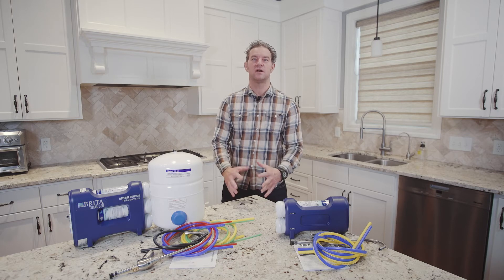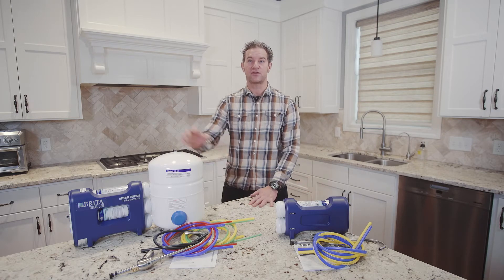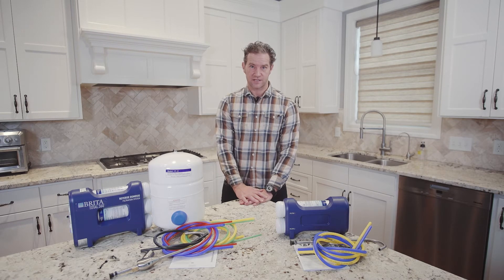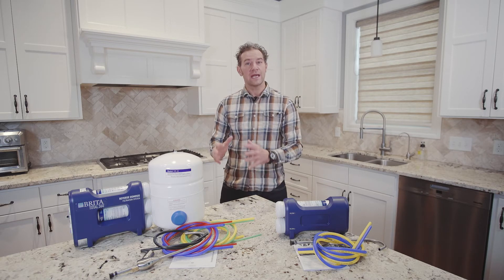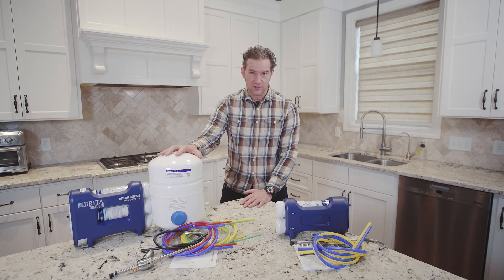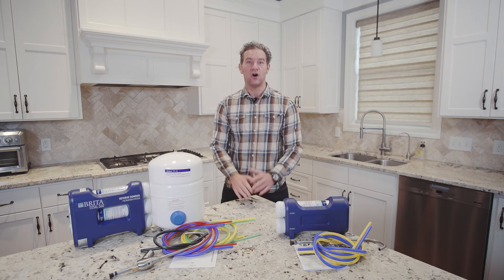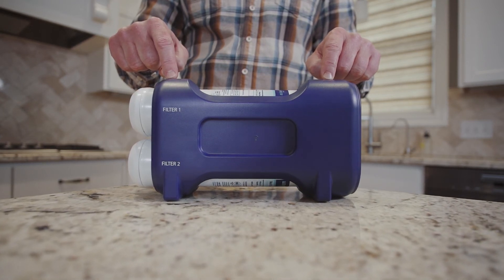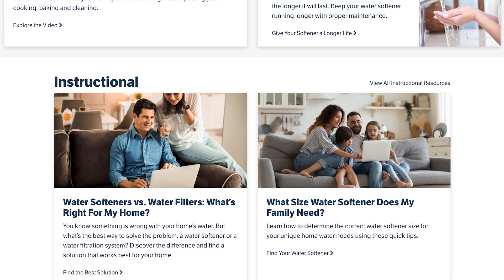Which Under Sink Filtration System is Right for Me?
Home water filtration systems are great for families who want cleaner, fresher drinking water straight from the faucet, and this video will help you better understand how easy it is to choose a product.

There are two main system offered by EcoPureHome that are covered in this video: a 2-stage water filtration system and a 3-stage reverse osmosis water filtration system. Additional under sink units, such as water purifiers and kitchen and bath systems, are available

When considering which unit to go with, it’s important to note that 2-stage water filtration systems are smaller and don't require plumbing. However, 3-stage reverse osmosis systems aren’t much bigger and provide superior filtration because they contain a semi-permeable membrane. Regardless of which type of system you choose, the units sold by EcoPureHome are easy to install yourself.

For more information about water filtration systems and which is right for you, check out EcoPureHome’s interactive shopping tool that will help you find the right solution